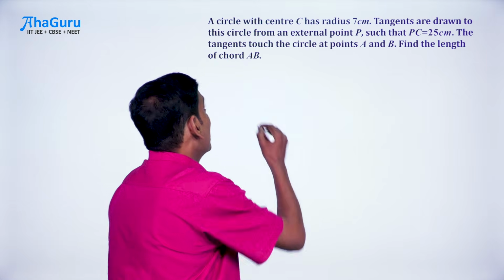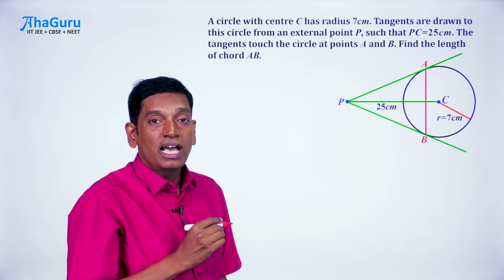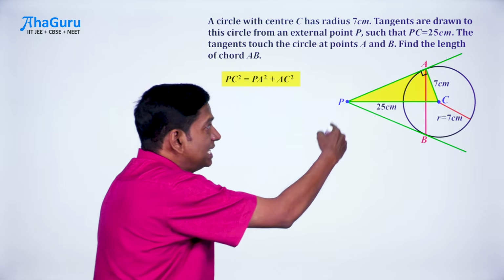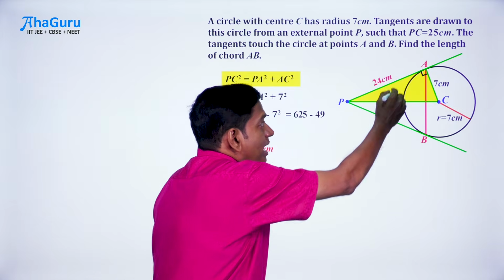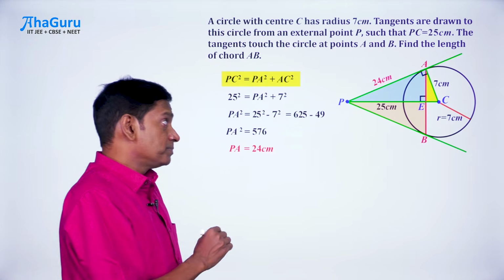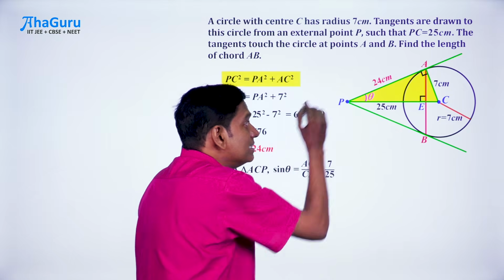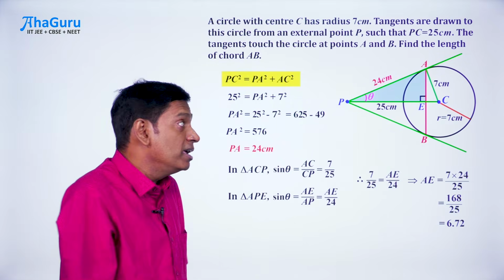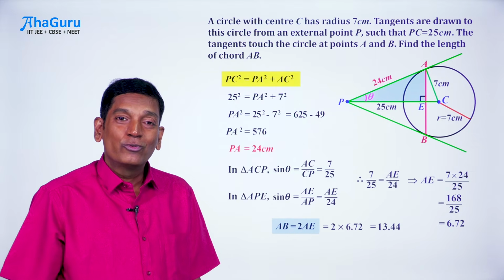Find The Length Of A Chord - Class10 Maths | Chapter10 - Circles | AhaGuru Dr. Ravishankar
🌀 Welcome to AhaGuru! Get ready to unlock the secrets of geometry with our latest video on finding the length of a chord in a circle, perfect for Class 10 Maths, Chapter 10 - Circles! Understanding chords is crucial not just for your school exams but also for competitive tests like JEE and Olympiads!

 Find The Length Of A Chord  - Class10 Maths | Chapter10 - Circles | AhaGuru Prof. Ravishankar

In This Video, You Will Discover:

🔍What a chord is and its significance in circle geometry.
📏The essential formula for calculating the length of a chord.
📚A step-by-step breakdown of the methods to derive the length using geometric principles.
✏️ Engaging examples and practice problems to ensure you master the concept.

Happy Learning!